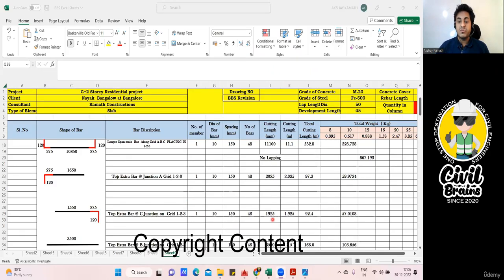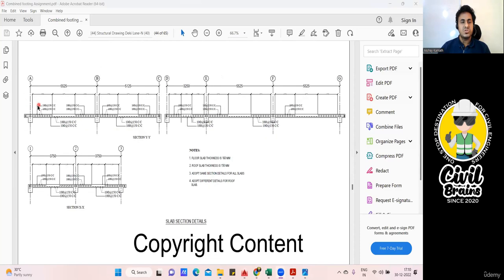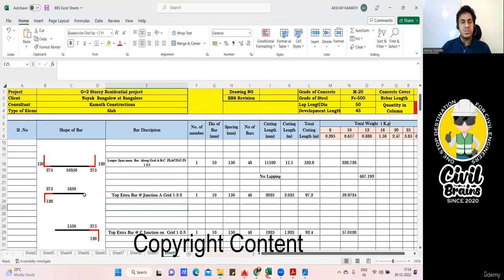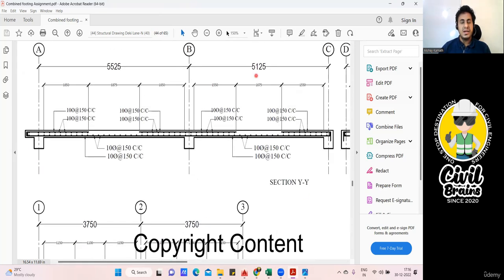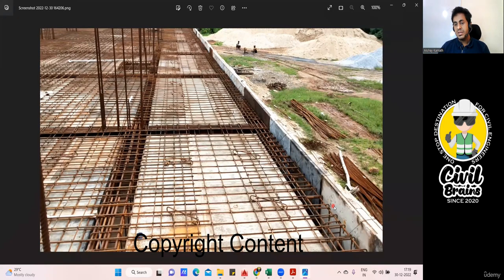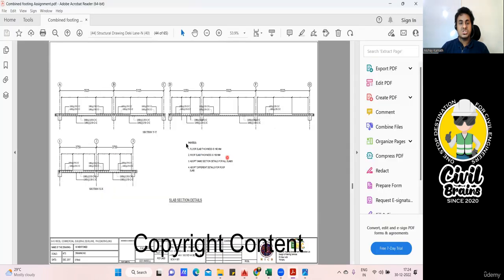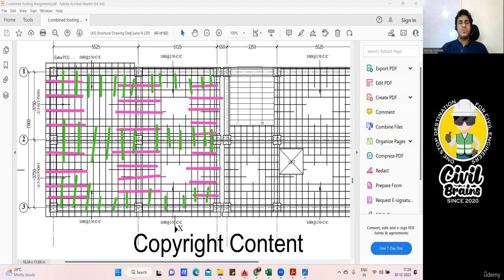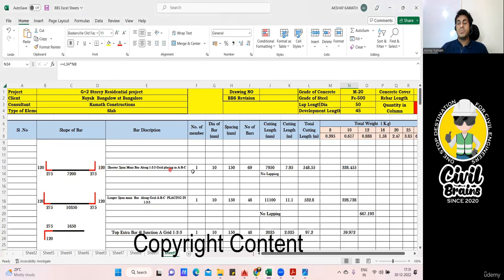118 Slab BBS Top Reinforcement Calculation Along Length